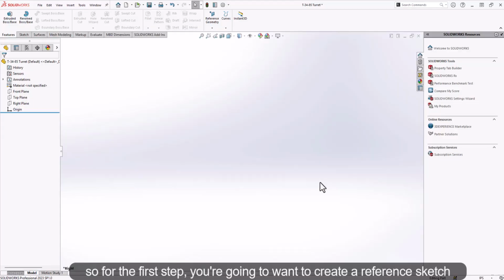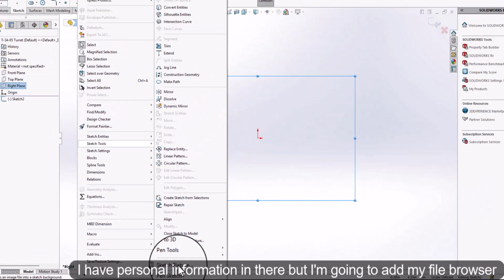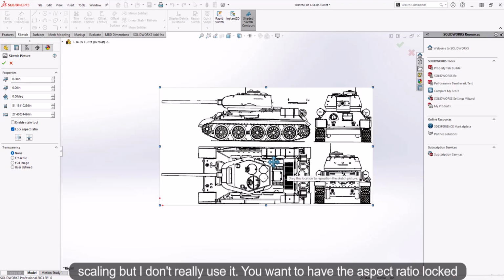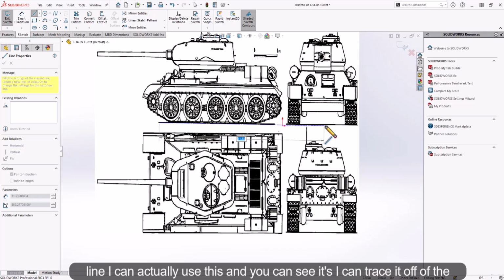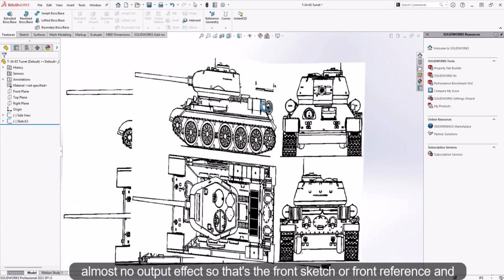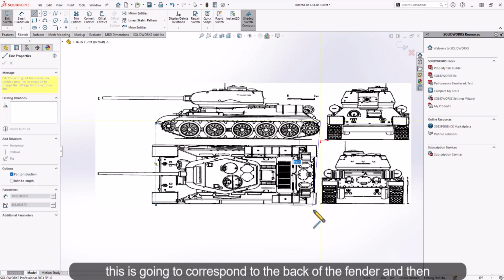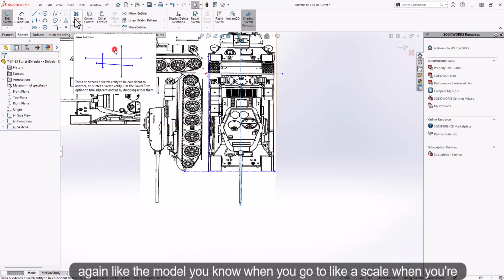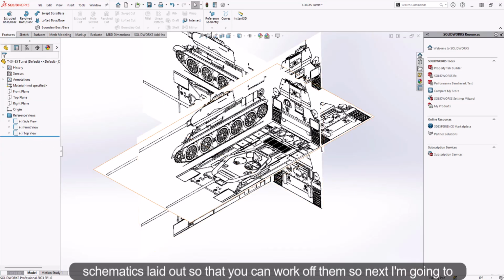Modeling a T-34/85 Turret in SolidWorks - Part 1: Setting Up Reference Material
In this video I begin the series on making the main shape of a T-34/85 turret with surfacing. For the first video I cover how to align vehicle plans to create reference materials to use when creating the model.